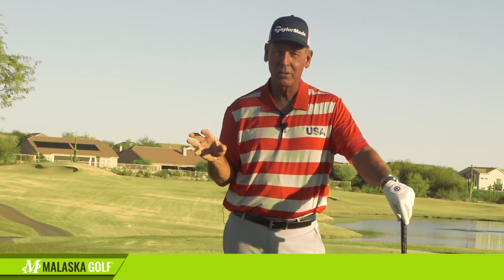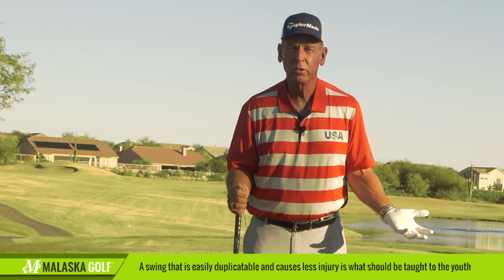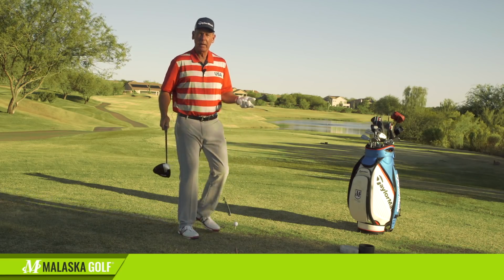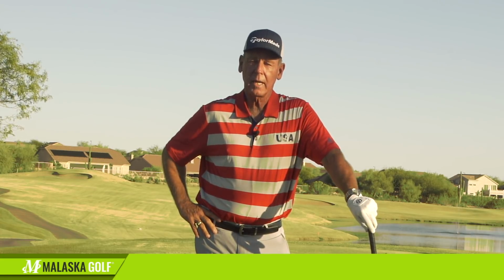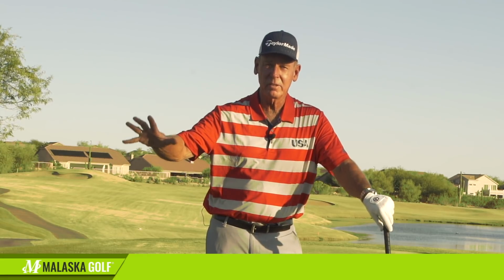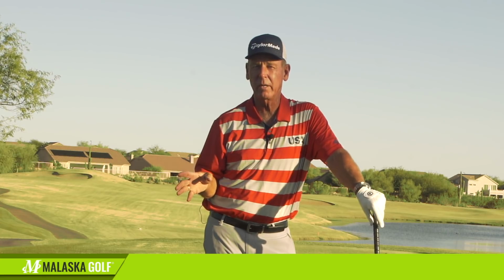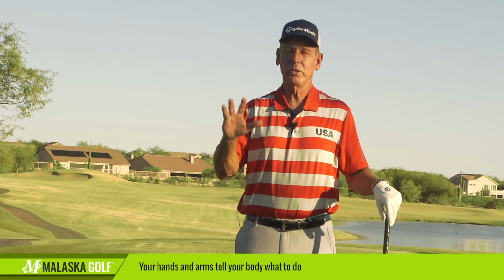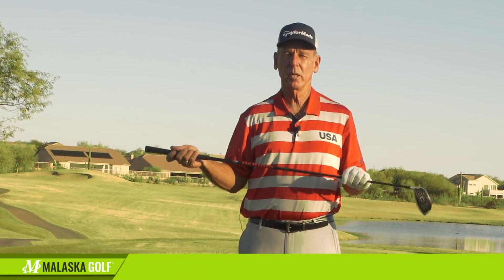Malaska Golf // Finding a Golf Swing that Works Best for You - Hands, Distance, Tiger, Golf Lesson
There are a lot of ways to swing a golf club. The funny part with the golf instruction industry is that the hot, new swing theories tend to follow the style with who's winning on tour. Take Tiger for instance. He's talking about trusting his hands and how his hands are the most important part of his golf swing.

A swing that is easily duplicated and has a low risk of injury might just be the best swing for all.

Don't just play golf. Understand it. Visit malaskagolf.com. Learn step by step and develop the skills you need to become a complete player.